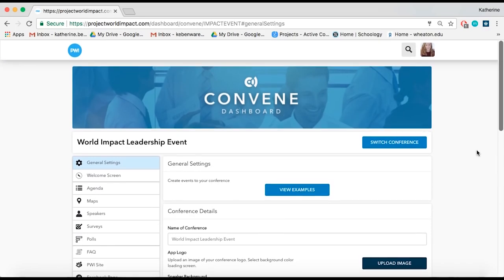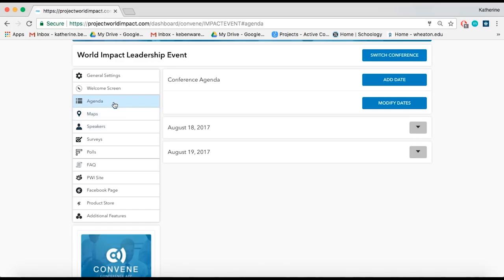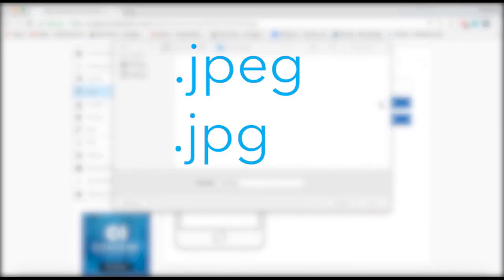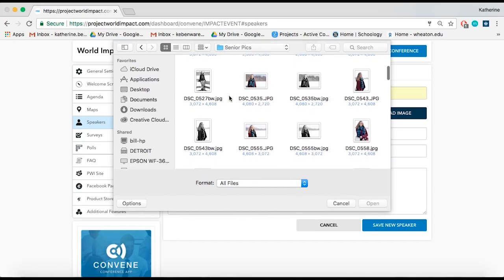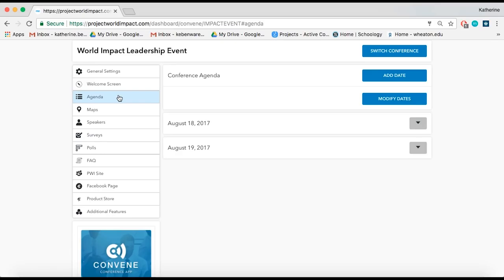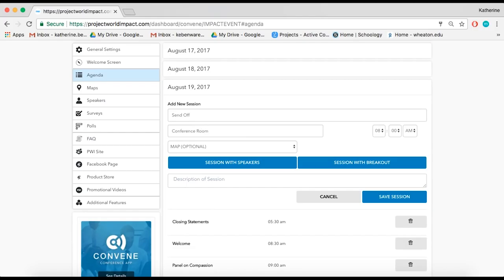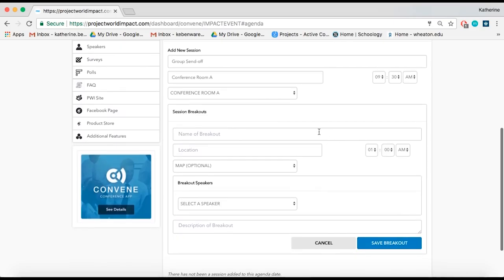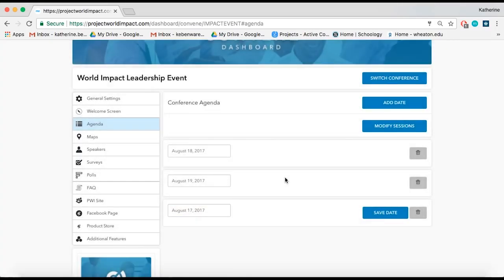Convene Speakers, Maps, and Agendas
Set up the Speaker, Map, and Agenda sections of your conference on PWI Convene.